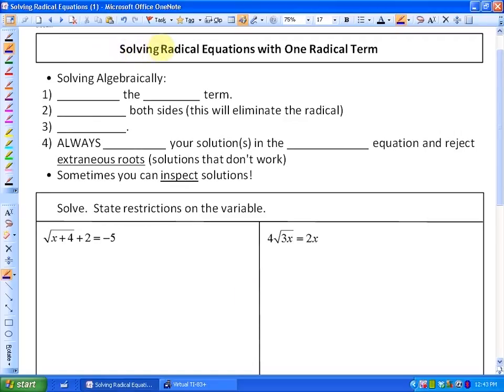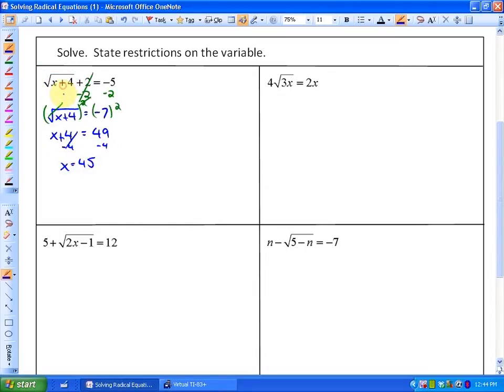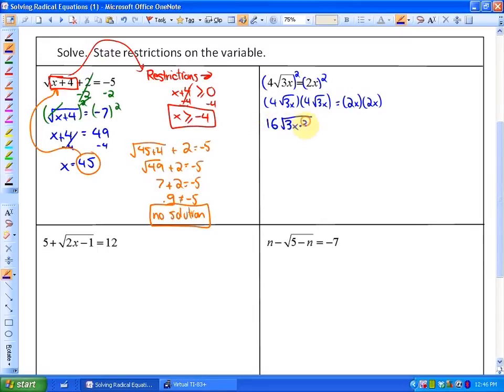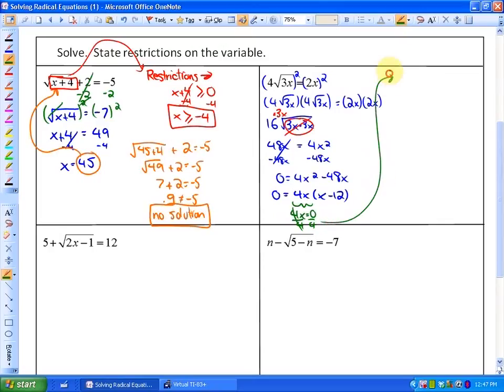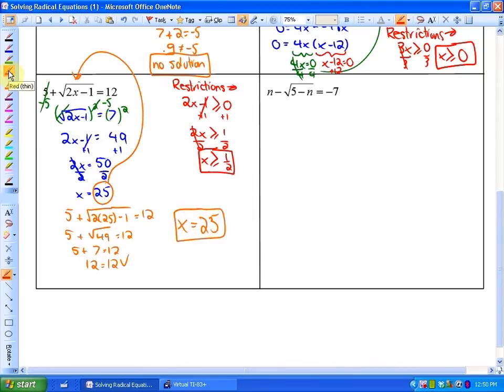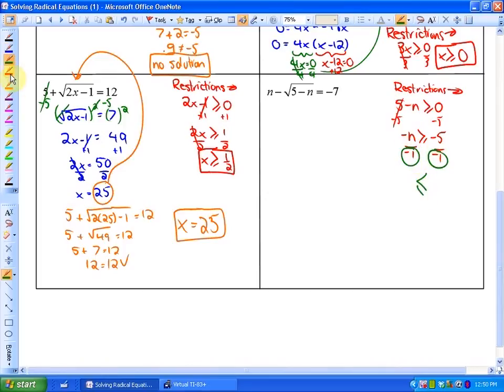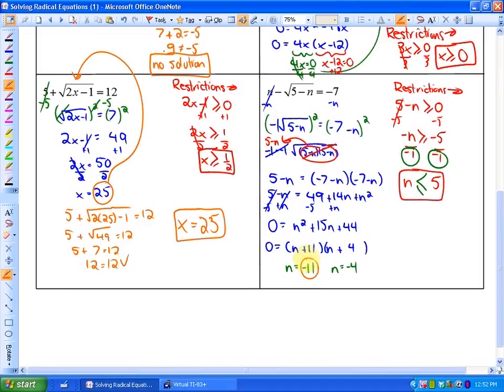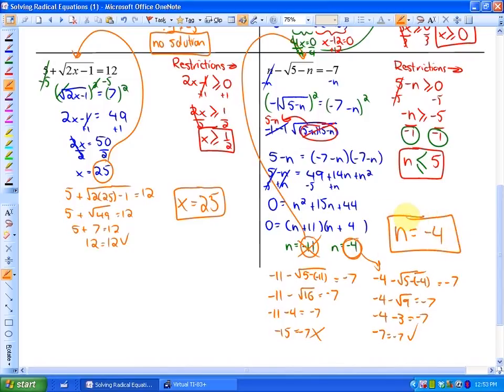5.3: part 1 (Solving Radical Equations with One Radical Term)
Solving Radical Equations with One Radical Term